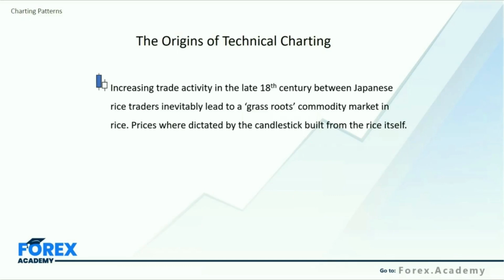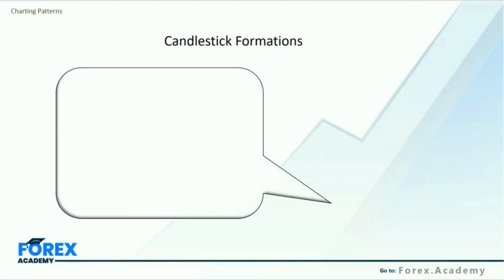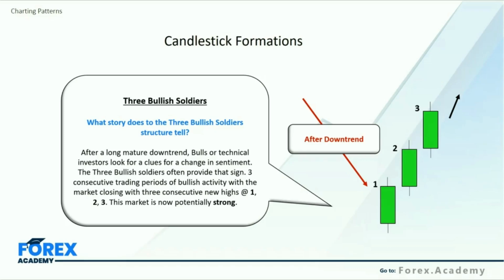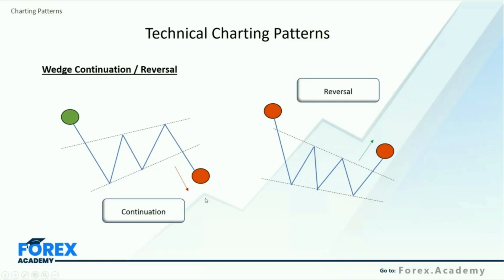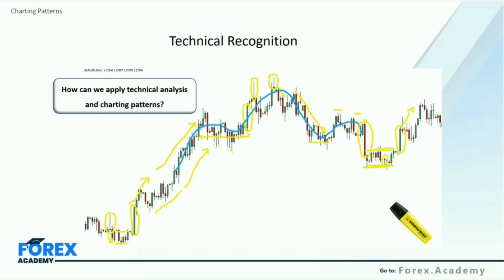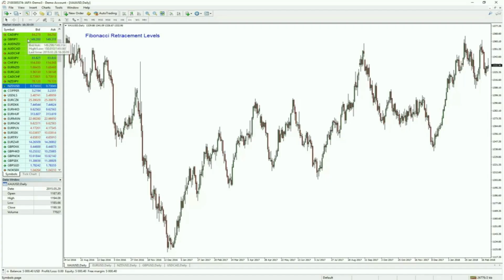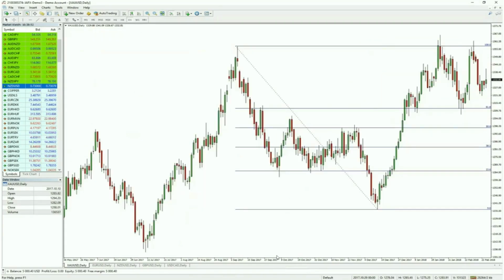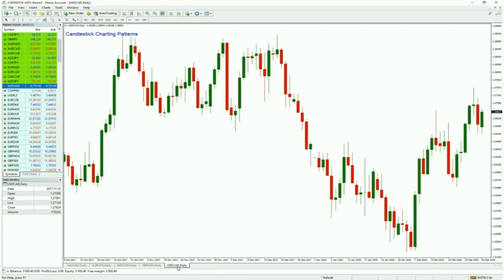Chart Patterns CoD